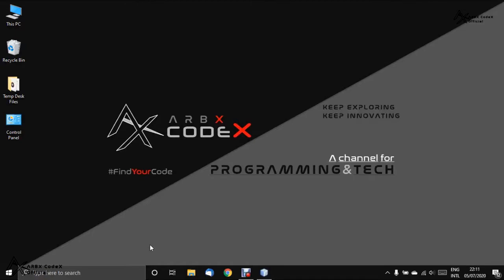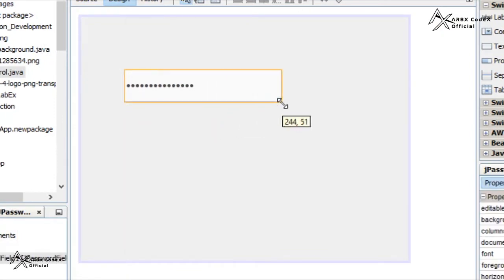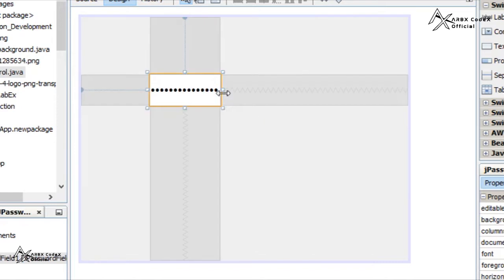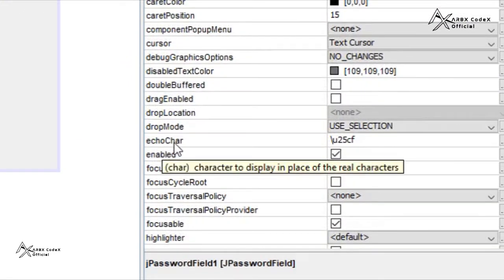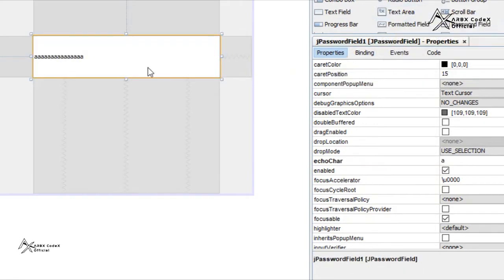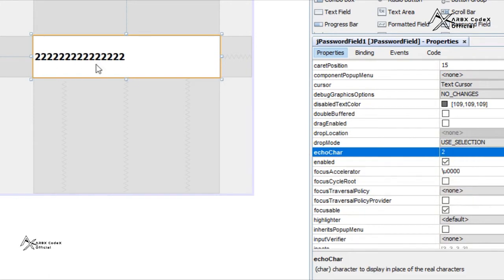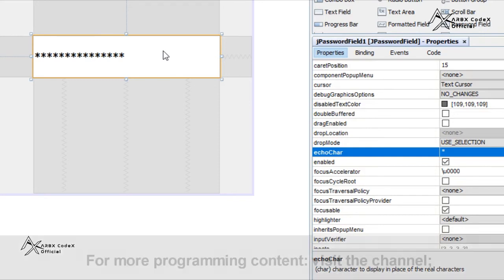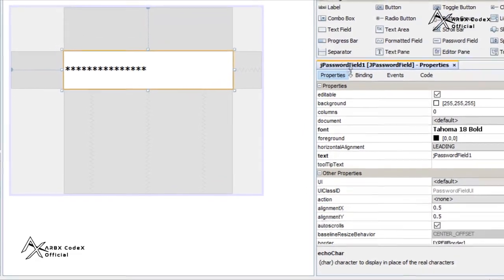jPasswordField: What & How to Use | Netbeans Java GUI Control - Basics | ARBX CodeX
What is jPasswordField; How to use jPasswordField; jPasswordField in Netbeans; Java GUI; Swing controls; - One of the most important swing controls in NetBeans IDE for Java Applications. The tool to keep your passwords confidential/hidden in apps.

A new series for controls of Netbeans - Java GUI.

       ABOUT  THE CHANNEL:
ARBX CodeX is a programming and Tech solutions YouTube channel by ARBX MediaWorks. Giving tutorials of simple programs for professional use. Plus some Tech Talks. ;)
The videos are made in context of providing information and tutorial , no cracks, hacks or illegal methods used in making of the Technology Videos. The software used are genuine and licensed along with recorders and editors. All our videos are made by us and for betterment of  people who work for and in IT world. The visuals are true and no extra animations are used. The people to whom we are thankful for providing their content are given credit with their website links above. We hereby are thankful to all of you viewers, who trust us and watch our videos for knowledge ad information.
All the videos in this channel is made genuinely by the creator of this channel. Any content taken from any user/community is being credited in video and Description End. Kindly take permission before using this channel's content, otherwise action may be taken.

Channel: ARBX CodeX
Channel head: Arpan Bhattacharya

An Official Content of ARBX CodeX India